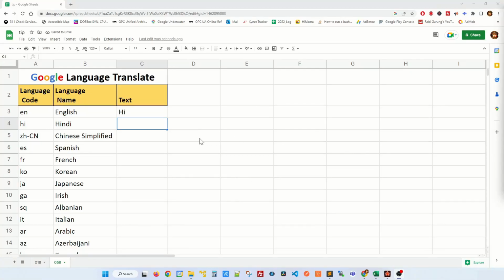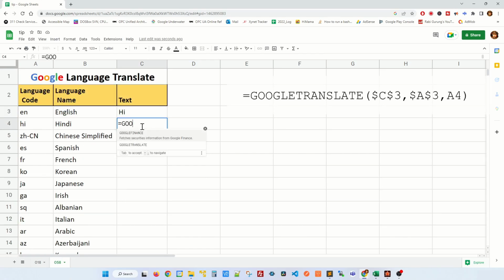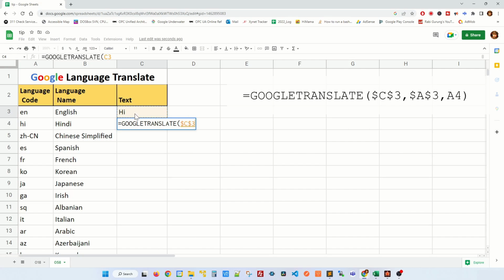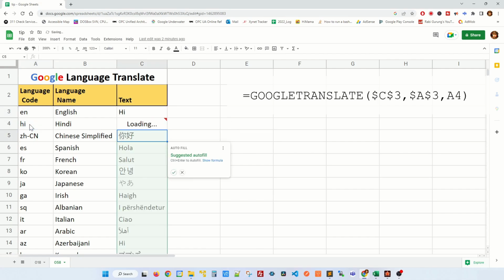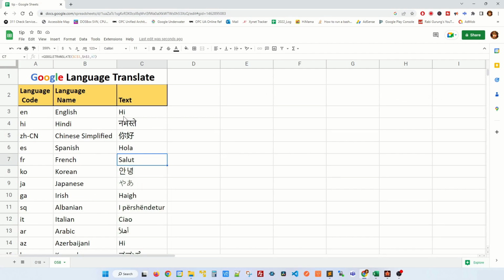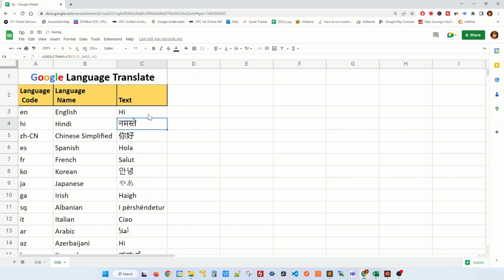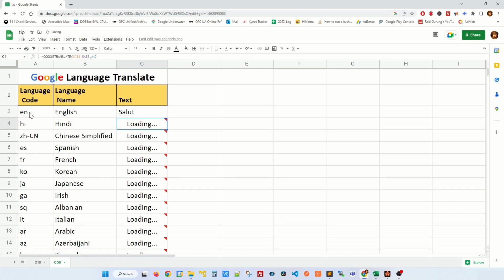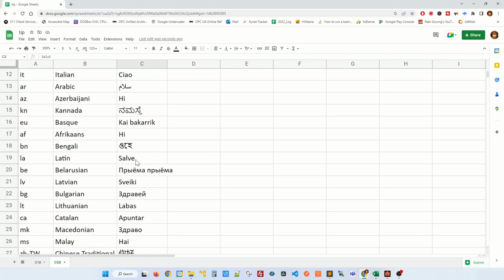Translate Languages Using Google Sheets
Learn how to translate languages using Google Spreadsheet formula googletranslate().

This is the formula.

=GOOGLETRANSLATE($C$3, $A$3, A4)

List of languages support by GoogleTranslate formula.
Language Name  Language Code
Afrikaans   af
Irish ga
Albanian sq
Italian  it
Arabic   ar
Japanese ja
Azerbaijani az
Kannada  kn
Basque   eu
Korean   ko
Bengali  bn
Latin la
Belarusian  be
Latvian  lv
Bulgarian   bg
Lithuanian  lt
Catalan  ca
Macedonian  mk
Chinese Simplified   zh-CN
Malay ms
Chinese Traditional  zh-TW
Maltese  mt
Croatian hr
Norwegian   no
Czech cs
Persian  fa
Danish   da
Polish   pl
Dutch nl
Portuguese  pt
English  en
Romanian ro
Esperanto   eo
Russian  ru
Estonian et
Serbian  sr
Filipino tl
Slovak   sk
Finnish  fi
Slovenian   sl
French   fr
Spanish  es
Galician gl
Swahili  sw
Georgian ka
Swedish  sv
German   de
Tamil ta
Greek el
Telugu   te
Gujarati gu
Thai  th
Haitian Creole ht
Turkish  tr
Hebrew   iw
Ukrainian   uk
Hindi hi
Urdu  ur
Hungarian   hu
Vietnamese  vi
Icelandic   is
Welsh cy
Indonesian  id
Yiddish  yi